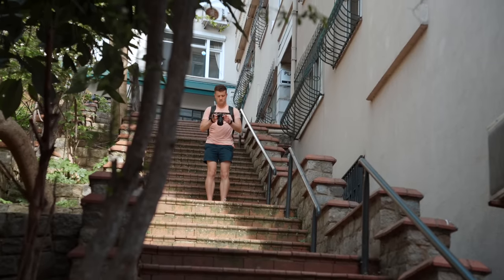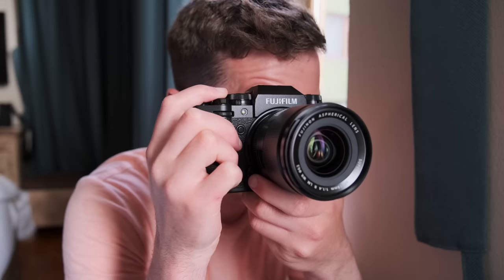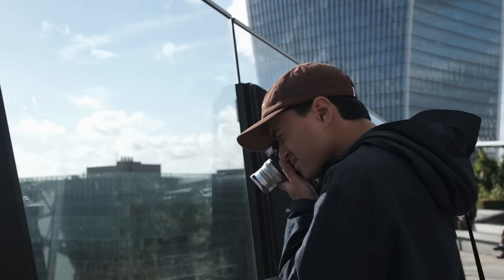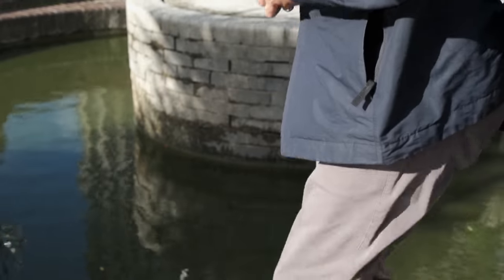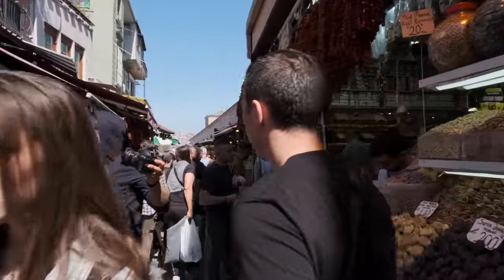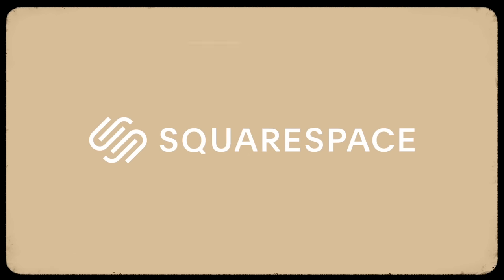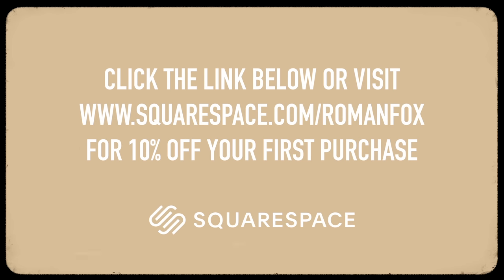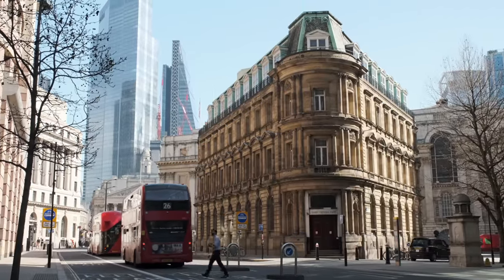Wasting Money On Photography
GEAR I USE:
Photo Camera
Video Camera
POV / Vlog Camera
Travel Zoom Lens
Wide Prime
Medium Prime
Everyday Bag
Travel Bag

CHAPTERS:
00:00 - Intro
00:34 - The Problem
01:17 - Gear
02:31 - Education
03:33 - Big Photography Experience
04:44 - Day To Day Photography